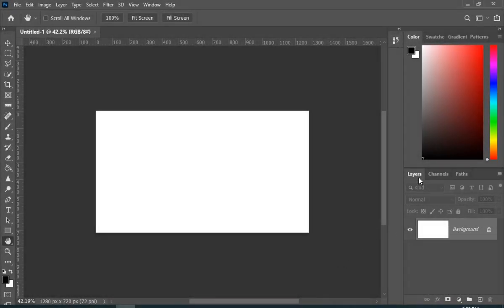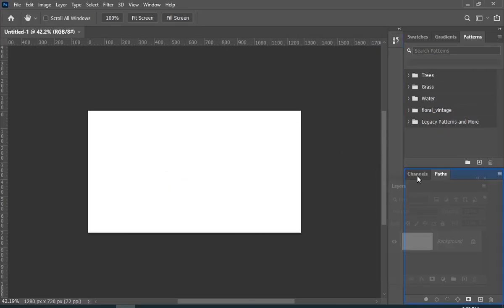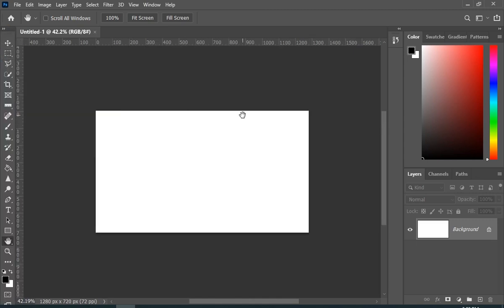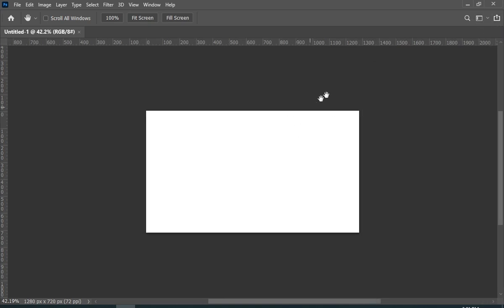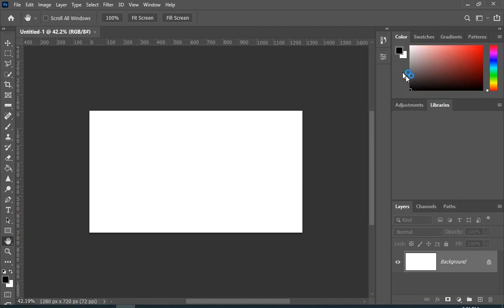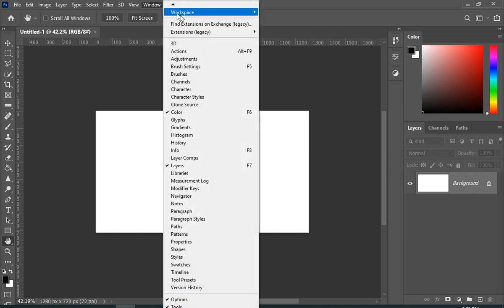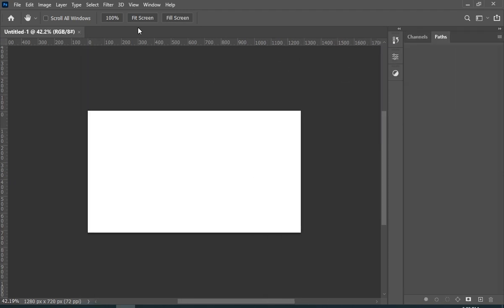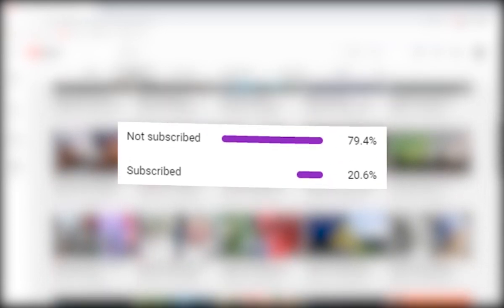Photoshop Toolbar Missing | How to Reset Tools and Workspace in Photoshop | Photoshop Tutorials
Learn how to get missing Layers Panel, Channels Panel or any other panel back in Photoshop. Also, we will learn how to reset all panels and tools in Photoshop. Then we will learn how to customize your Photoshop workspace according to your needs so that you work faster and save time.
Is your layers panel missing? Is your Toolbar Lost and Gone? Can't you find your actions panels or Menu? Or you just lost the a toolbar or the tools panel or maybe a setting changed? Stop panicking. You don't have to uninstall and reinstall Photoshop. In this video we will be looking at three things. How to get things back once you have lost them. For example, everything is fine except for one or more panels missing, like the layers panel,  we will learn how to get a lost panel back in Photoshop.
Then, secondly, what if you messed up your whole Photoshop workspace and you want to reset all your tools in Photoshop? We will also learn how to do that.
Thirdly, and this is very important if you want to boost your workflow, we will customize our workspace to fir our needs. Now, this will differ from person to person because everyone has their own requirement and style of working. So, you need to customize your interface so that you work faster and save time.